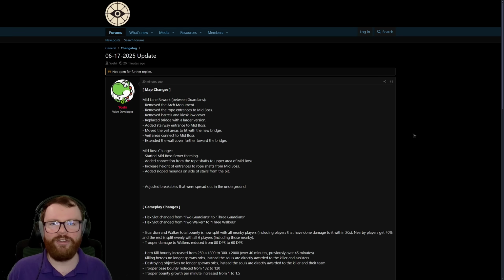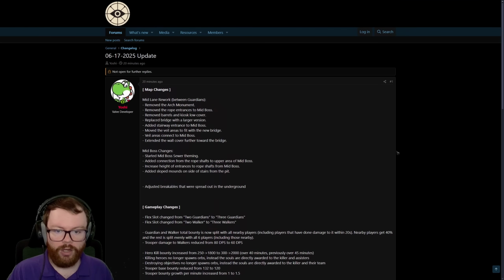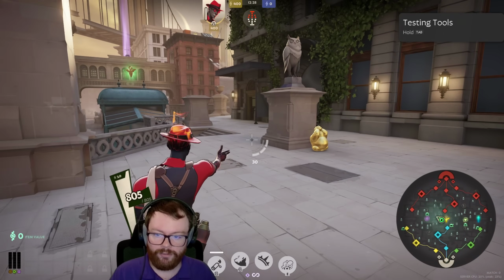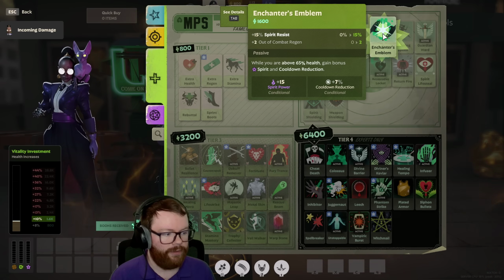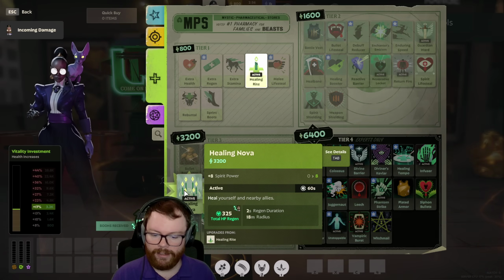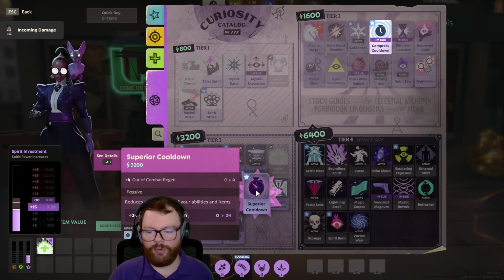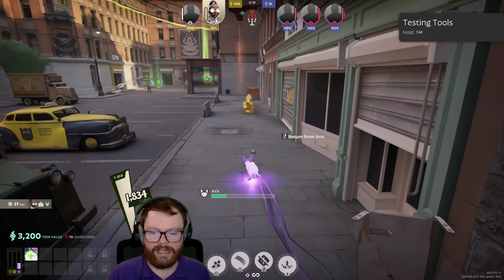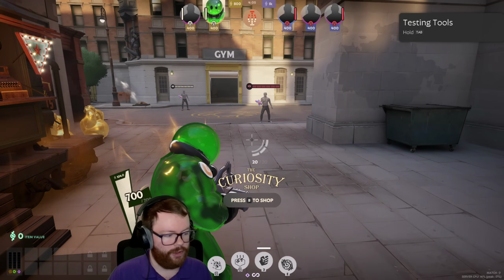BIG Nerfs, Map & Soul Changes! - Deadlock 06-17-2025 Update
In Valve's latest update for Deadlock, the blue lane and mid boss room get an overhaul, objectives and souls continue to get big changes, and several overpowered items and heroes get slapped with nerfs! AndrewChicken covers all the newest changes and their impact on the game in this video!

⏰ Timestamps:
0:52 - Blue Lane Rework
2:44 - Flex Slot Changes
3:28 - Soul Changes
4:07 - IMPORTANT Soul Orb Changes
5:57 - Trooper Changes
6:53 - Rejuv and Spirit Urn Changes
8:19 - IMPORTANT Boon Changes
9:57 - General Changes
10:17 - Item Changes
14:40 - Calico Nerfs
16:51 - Kelvin Nerfs
17:57 - Lady Geist Nerfs
18:56 - Viscous Nerfs
20:48 - Warden Nerfs
21:50 - Wraith Nerfs
23:30 - Conclusion